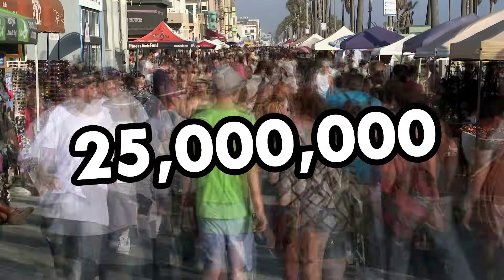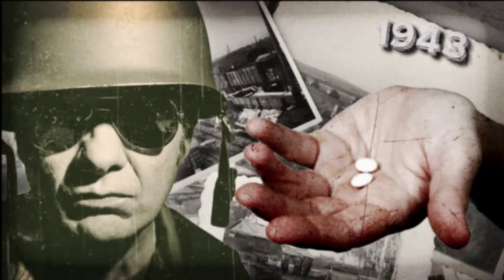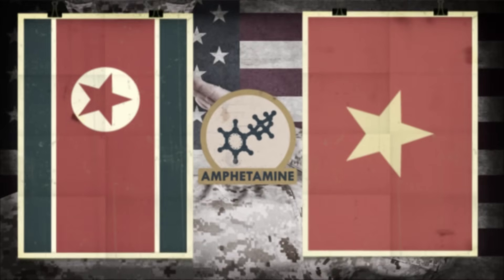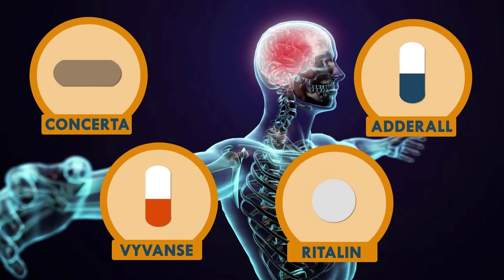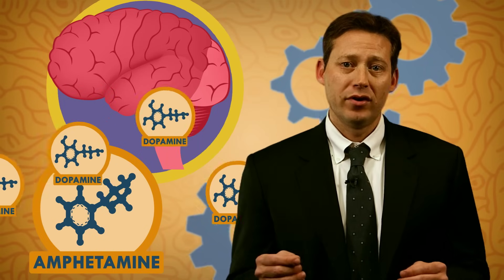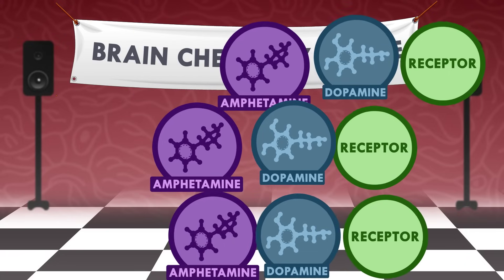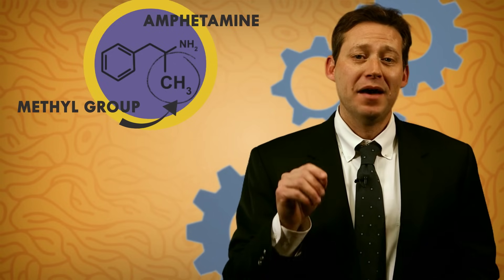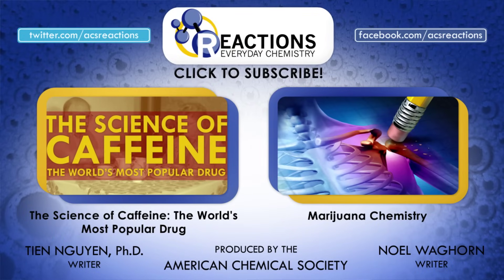How Does Adderall™ Work?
This week Reactions takes a look at the science behind how Adderall works. There's a lot of chemistry in that little pill that affects your nervous system. More than 25 million people rely on Adderall™ and other similar drugs to help treat narcolepsy, depression and attention deficit and hyperactivity disorder (ADHD). But how does amphetamine, the active ingredient in Adderall™, work? This week, Reactions explains how amphetamine helps you focus--the chemistry of Adderall.

Cadillac Candy, Optimistic Ballroom, and Like That provided by AudioMicro

Scientific consultants:
Tien Nguyen, Ph.D.
Ryan Davison, Ph.D.
Darcy Gentlemen, Ph.D.

Writers:
Tien Nguyen, Ph.D.
Elaine Seward
Noel Waghorn

Executive Producer:
Adam Dylewski